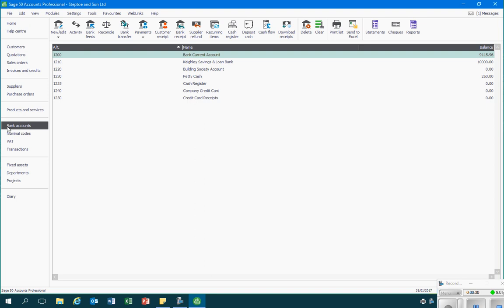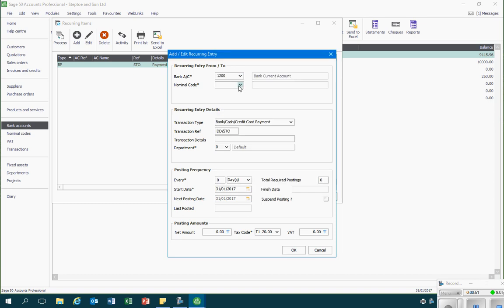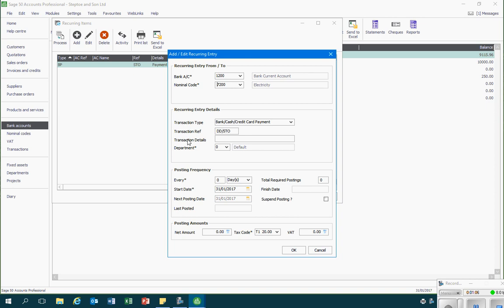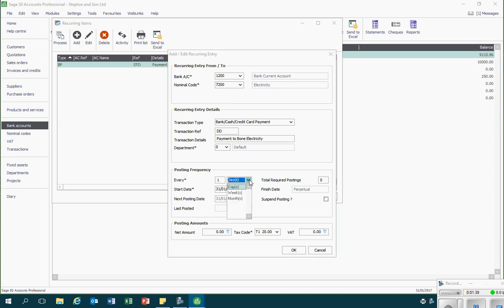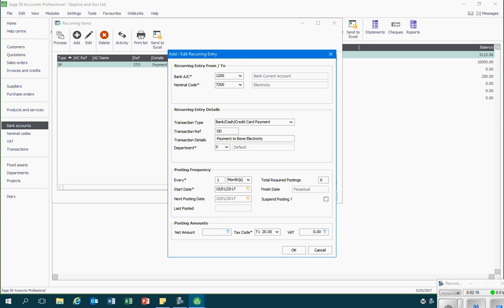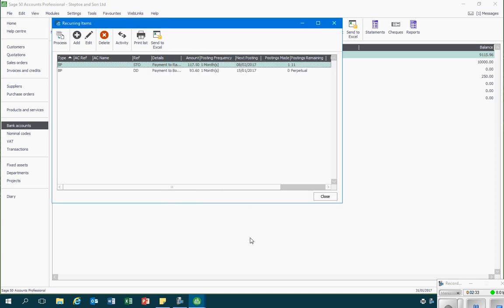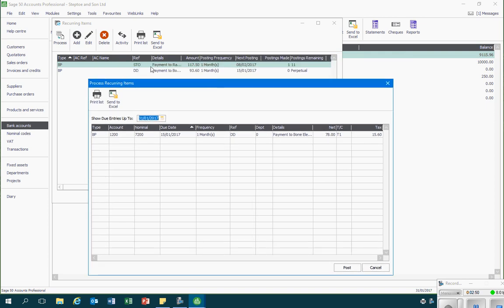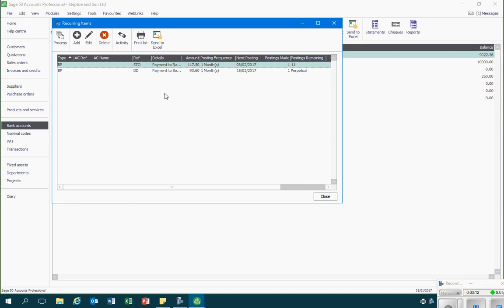36 Recording a recurring item with no end date